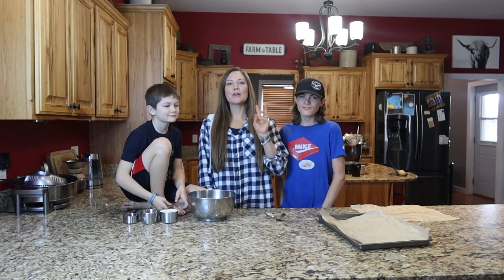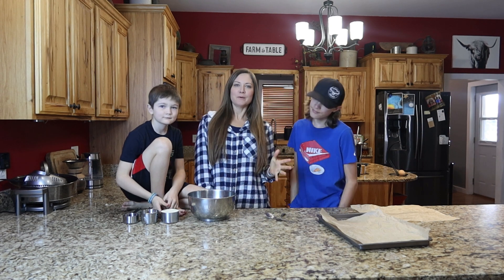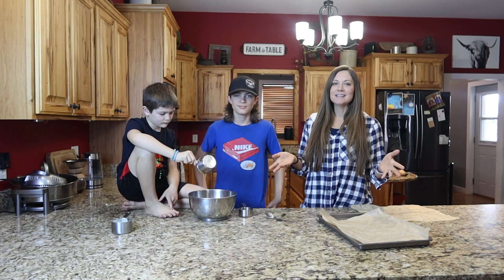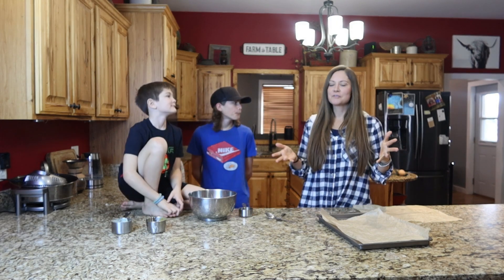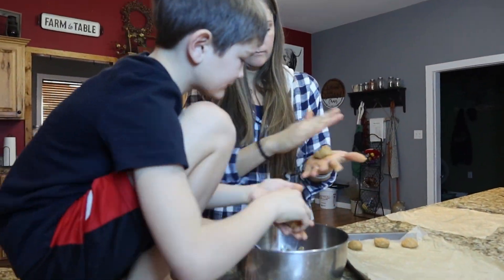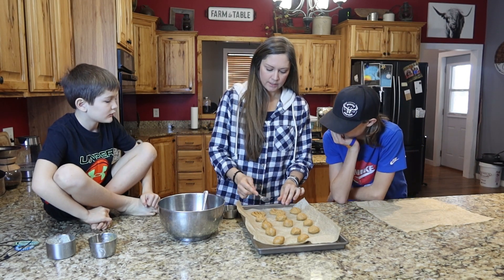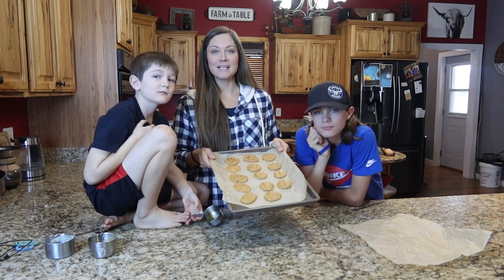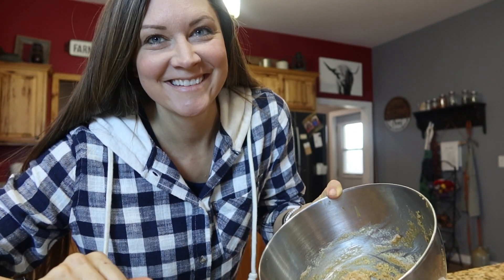3 INGREDIENT PEANUT BUTTER COOKIES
SIMPLE AND EASY PEANUT BUTTER COOKIES RECIPE

LINKS
Made Simple Microgreen Grow Kits

If you're interested in my favorite barefoot shoes, click the following link for a discount.

Tray Washing Station Digital Plans

About Living Life Barefoot

Hi there, my name is Malerie. Most of my life I've lived barefoot, it's true. I grew up barefoot, I got married barefoot, I even named my Microgreens business after being barefoot. I am always barefoot! But this is not one of those channels. :)
My family and I live on a 5-acre farm, where we raise sheep, meat birds, and we have egg laying chickens. I try really hard to grow food in our raised beds and makeshift greenhouse. What I am really good at is growing Microgreens. I even started a successful business being a microgreens farmer and now I teach others how to grow micros from home and how start their own microgreen business. We homeschool our 2 boys, Gavin and Dylan and we recently started traveling. I have a passion for health and wellness and so I decided to start a channel to share it all. while being barefoot!
So, relax, kick your shoes off and enjoy the show!